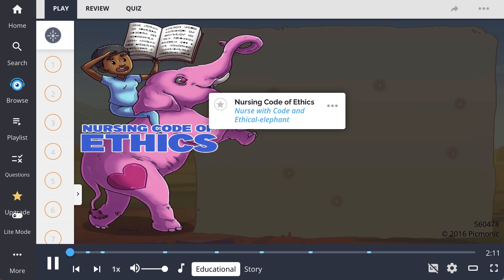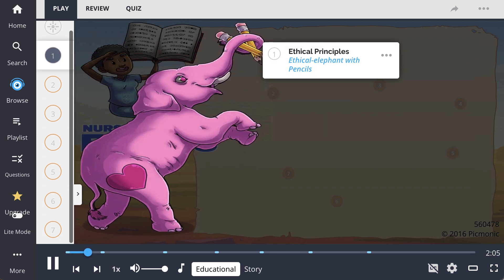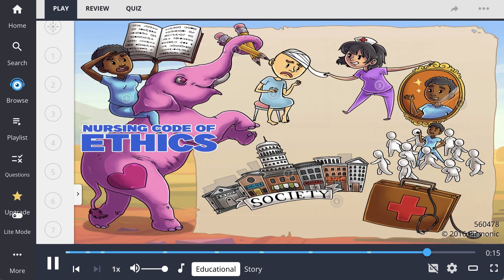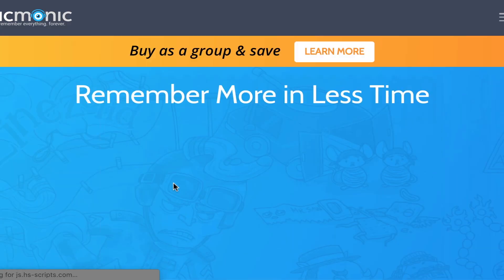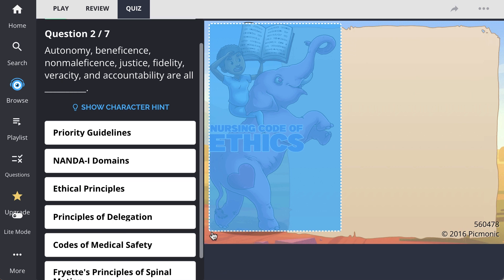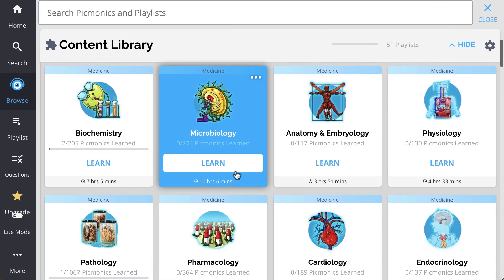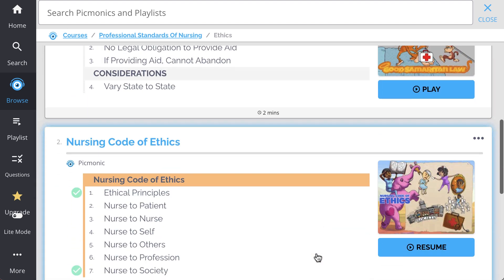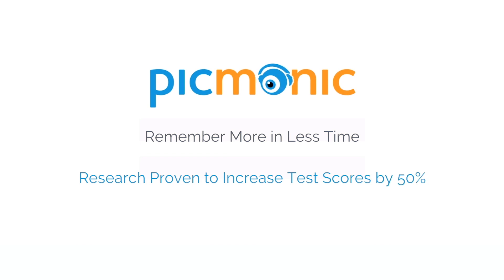Advice from the Ethical Elephant! (Step 1, COMLEX, NCLEX®, PANCE, AANP)